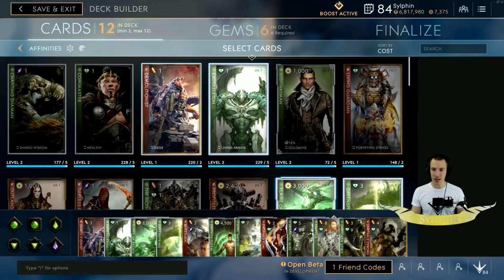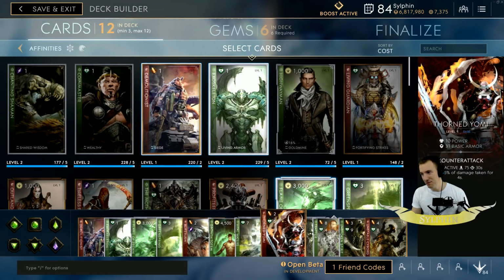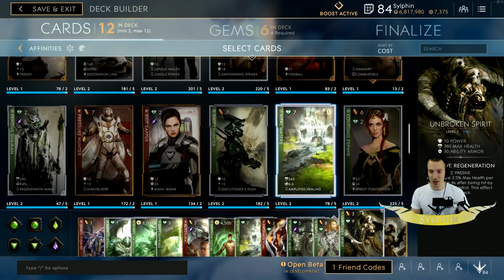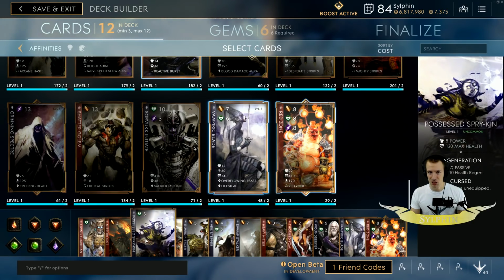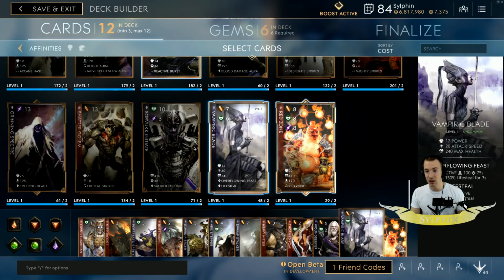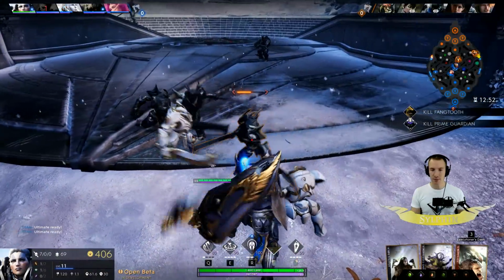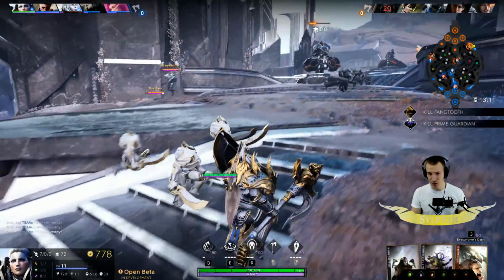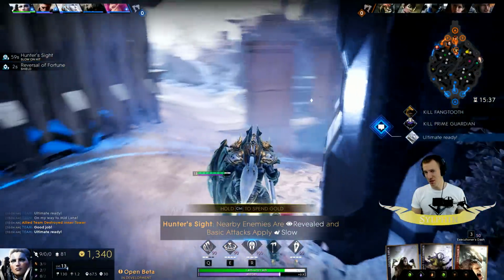Terra Decks & Tips (v44.6) - Fighter Deck, Brawler Deck & General Tips!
In this video I go over some decks I've created for Terra and provide you with some tips for playing her!

Support me and what I love by becoming a monthly patron

Come be a part of my friendly and inviting Discord server